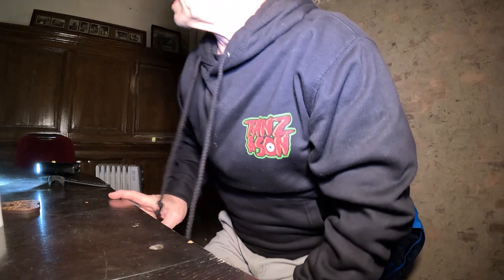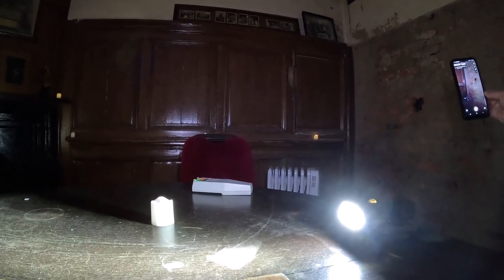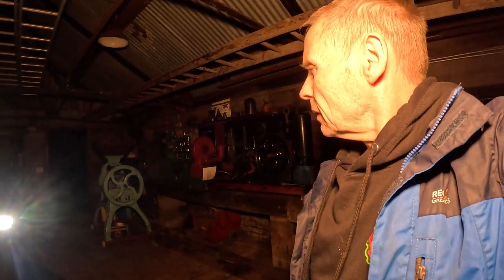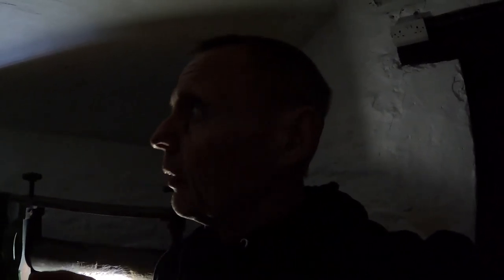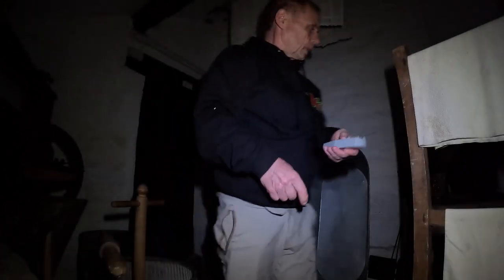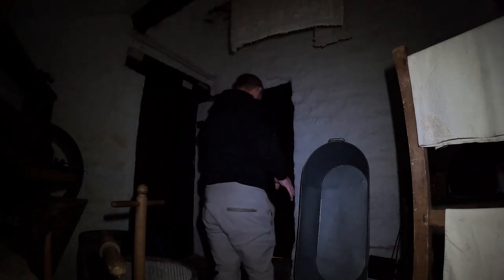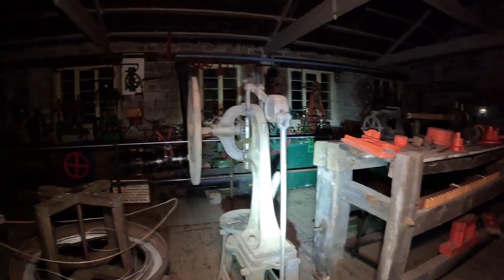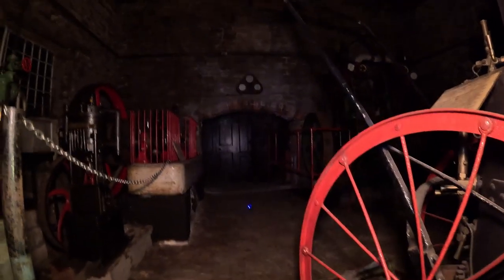Wortley Top Forge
Tonight we visit Wortley Top Forge, looking at this fascinating and only 16th century iron forge in existence in the country. There is reported screaming and poltergeist activity. Not surprising as it is close to the infamous Stocksbridge Bypass.